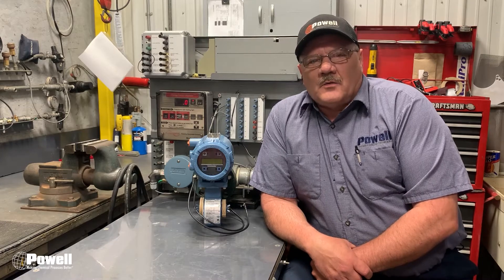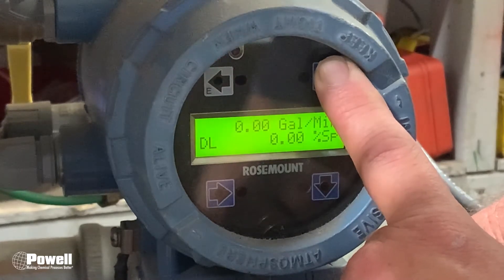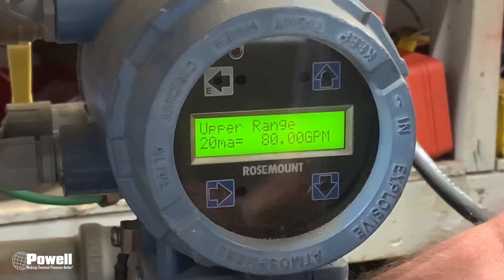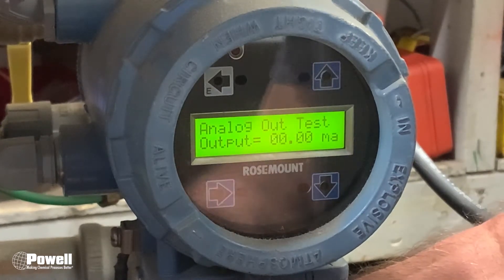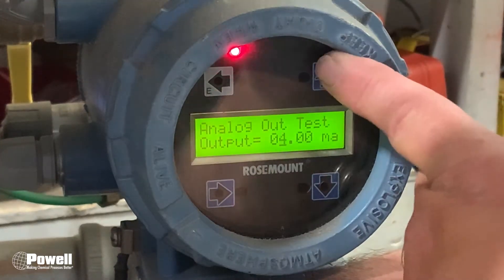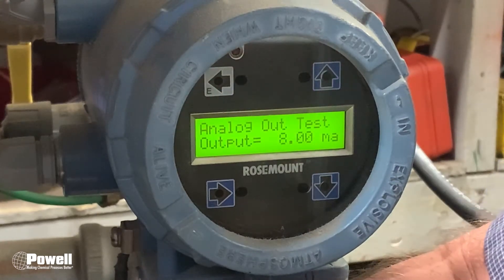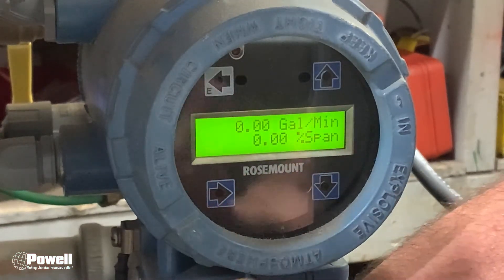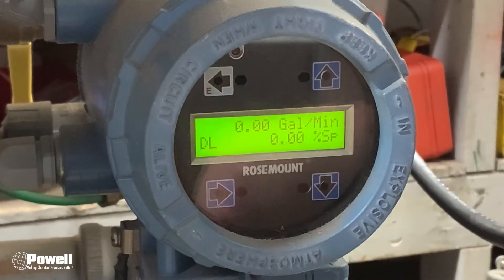Powell Maintenance Tip: Simulating a Rosemount Flow Meter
Join Scott Leffingwell as he demonstrates how to simulate a Rosemount Flow Meter.